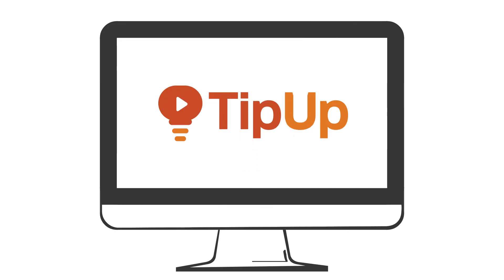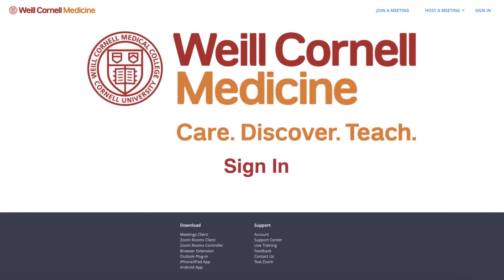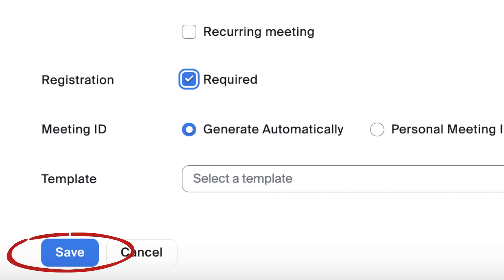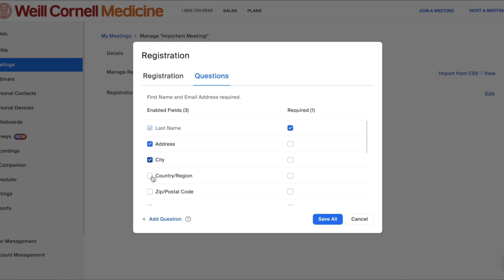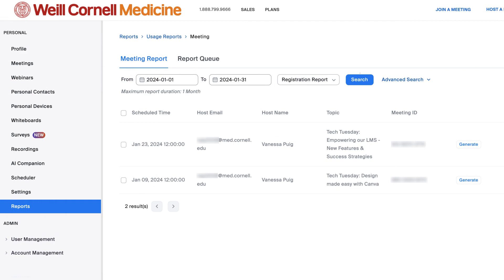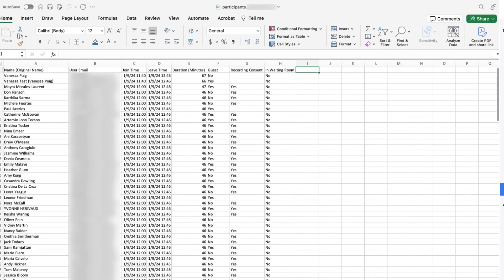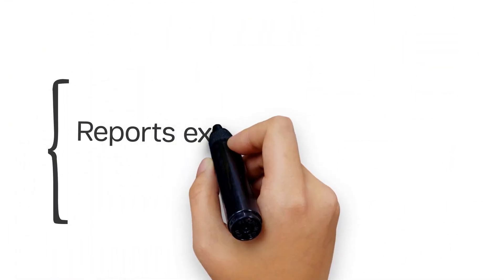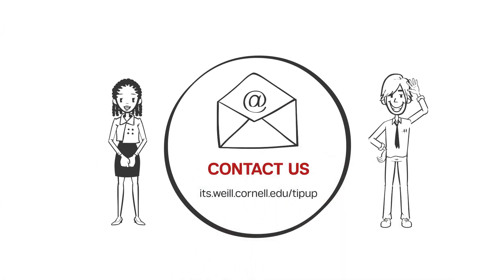TipUp: Track Attendance in Zoom Meetings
Once your Zoom meeting is over, you may be wondering who actually attended your meeting (especially if you had a lot of participants!). Luckily, Zoom makes it easy to track who is planning to attend your meeting and who actually signs in with its reporting feature.

Watch our latest TipUp to learn how to access Zoom reports!